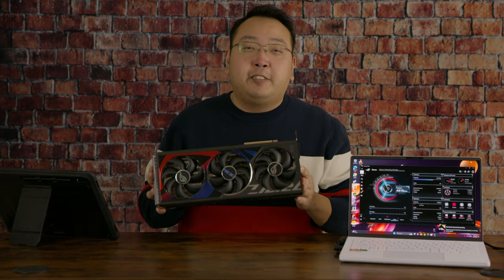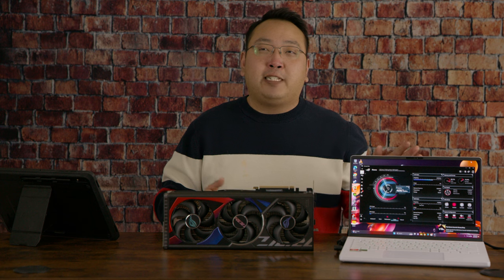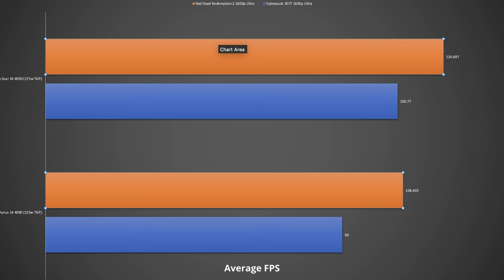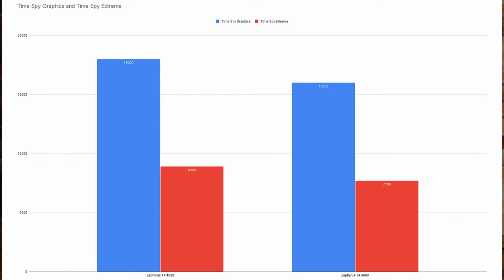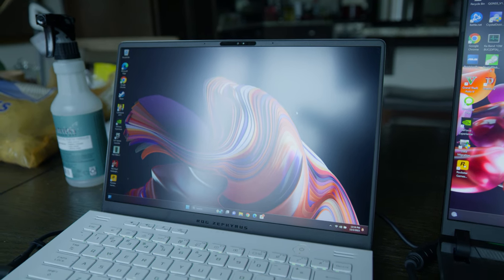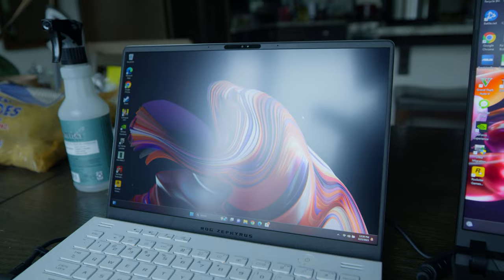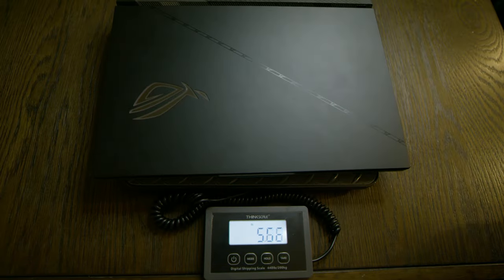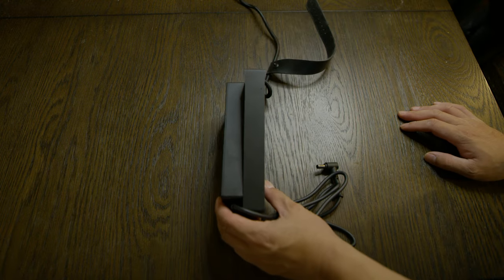The smallest RTX 4090 Laptop: Asus Zephyrus 14 2023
I take a look at the Zephyrus 14 with RTX 4090 and AMD 7940HS and investigate the compromises you make stuffing high end components in an ultra portable form factor.

Will go over:
-Gaming Performance
-Battery Life
-Screen Brightness
-Weight/Size
-Build Quality
-Cooling
-Sound